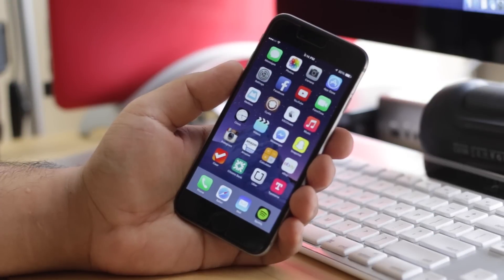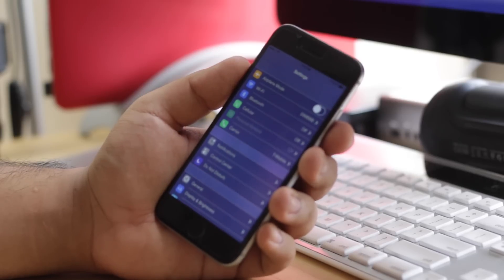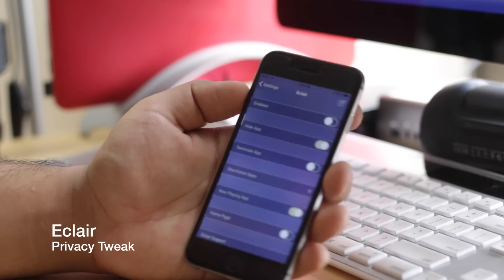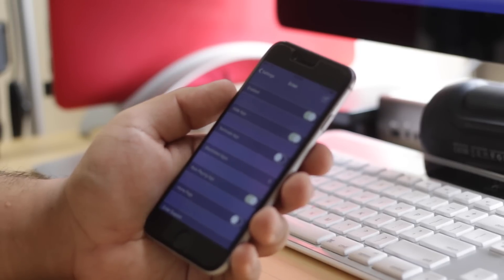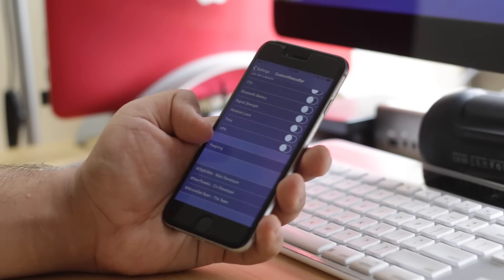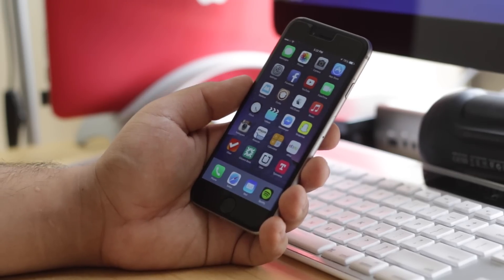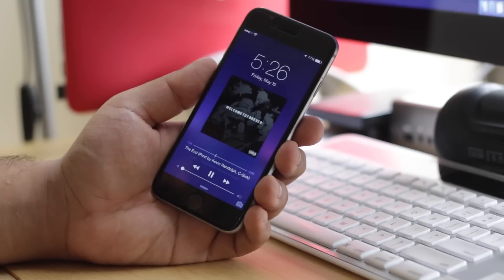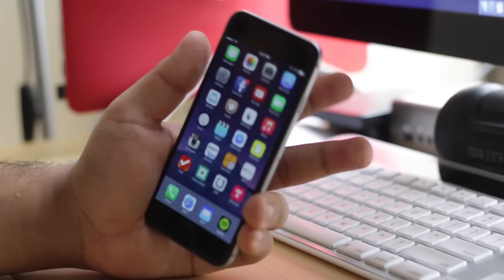Top 5 Cydia Tweaks for iOS 8!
Hey guys, today I'm back with another, rather long awaited, and strangely rather often requested episode of best cydia tweaks for iOS 8. Enjoy!

My Uber Code (Get a free $30 Ride!): aadityaa